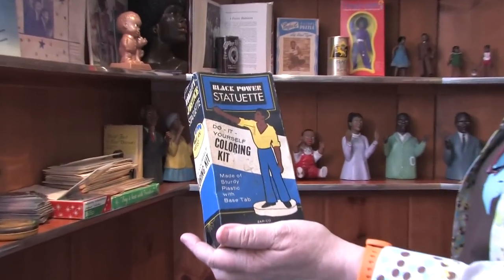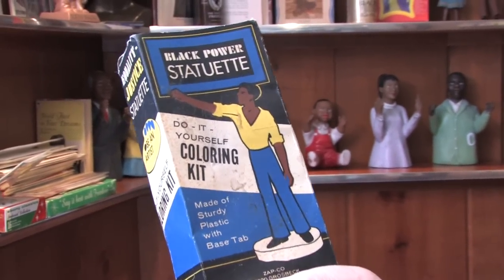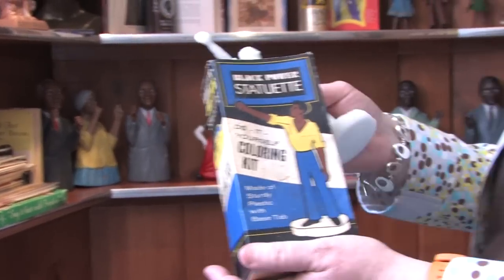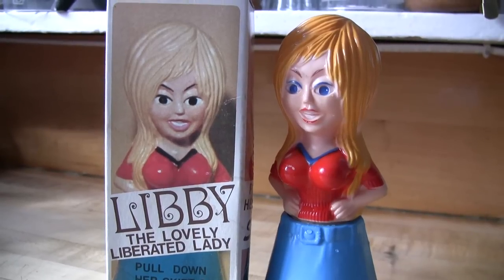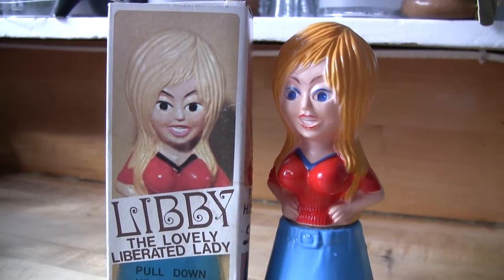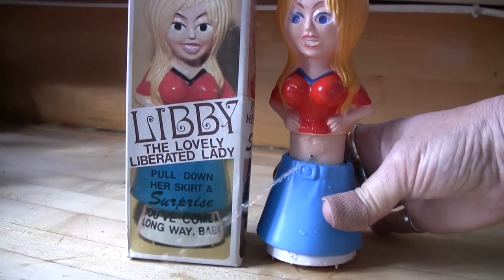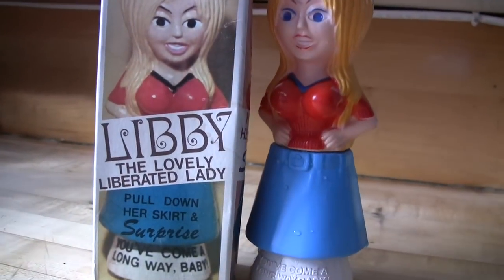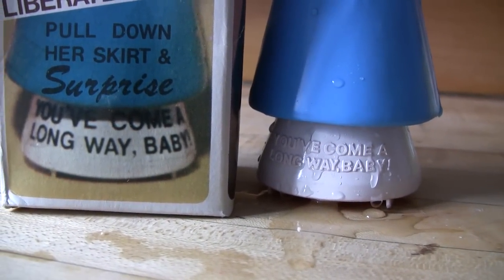Human Rights Kitsch - The Allee Willis Museum Of Kitsch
Right on Kitsch. Grammy, Emmy, Tony and Webbie winning and nominated songwriter, artist and multimediaist, Allee Willis, has the largest collection of Kitsch on the planet.